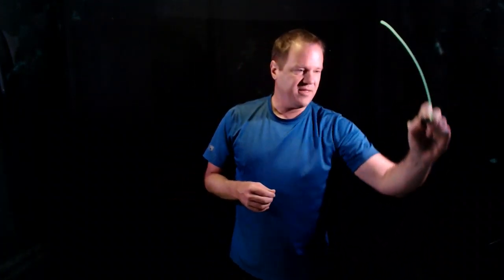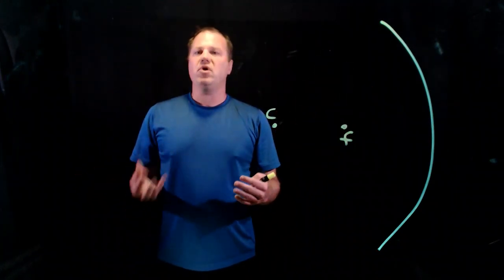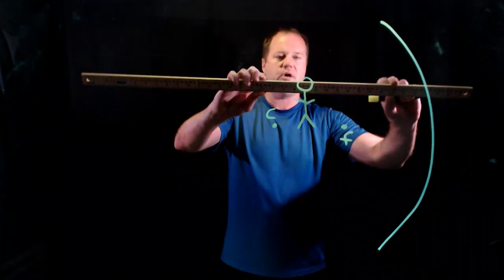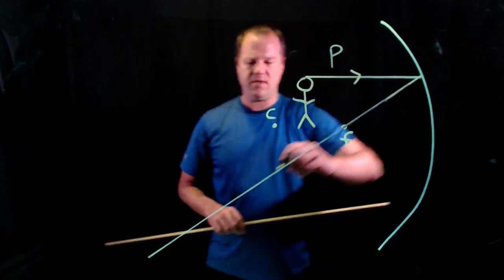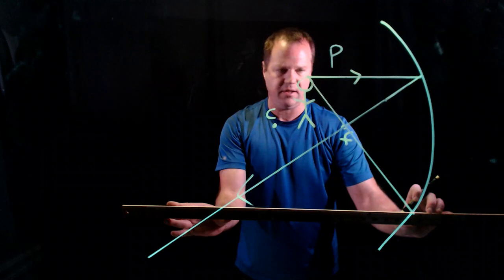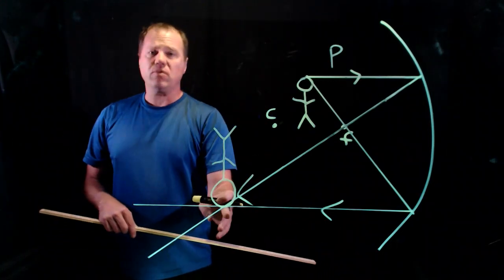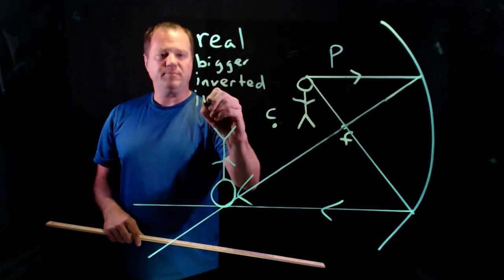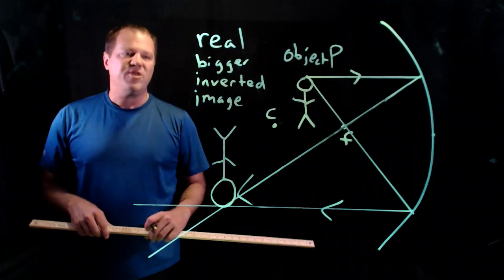Principal Ray Diagram for a Concave Mirror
I draw a principal ray diagram for an object outside the focal point of a concave mirror.